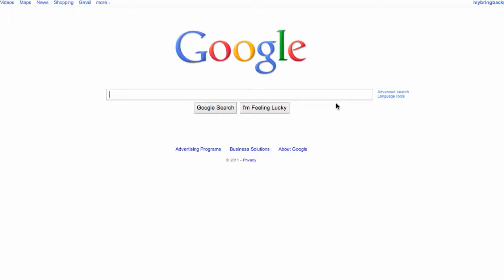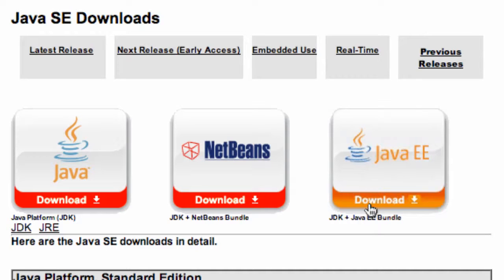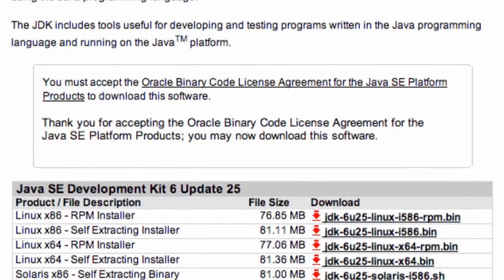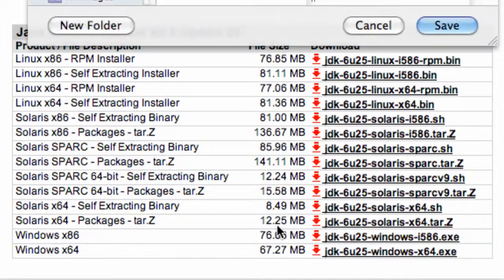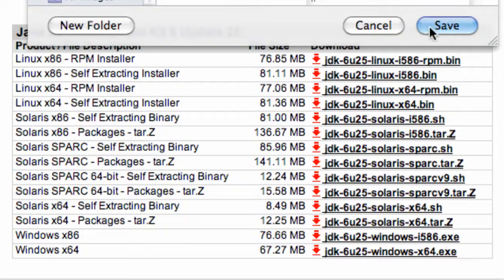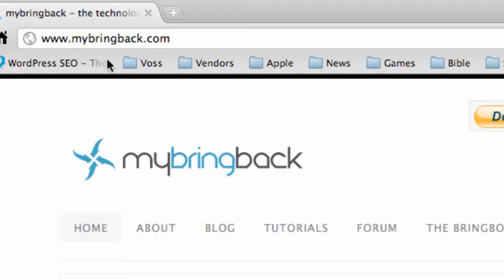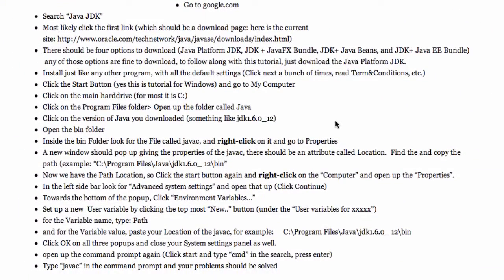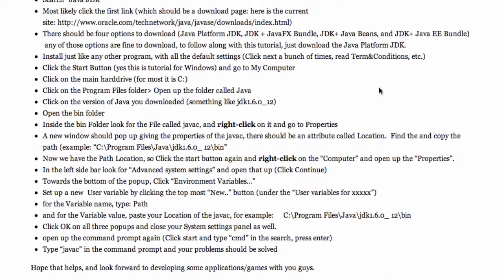Android Application Development Tutorial 1 Download and Install the Java JDK